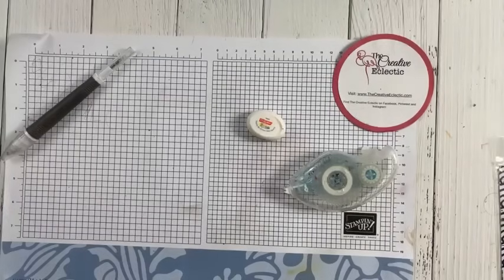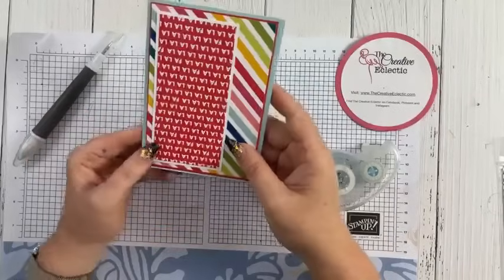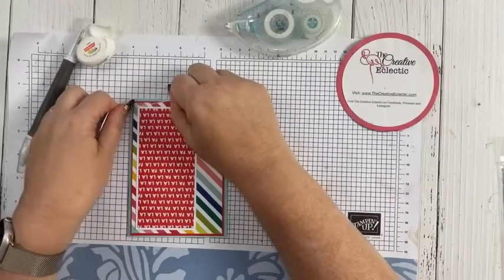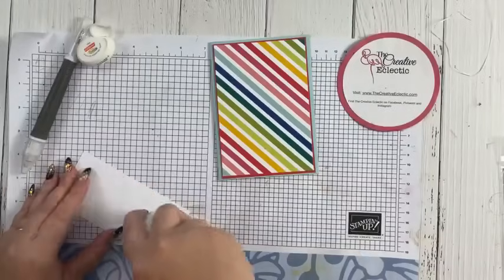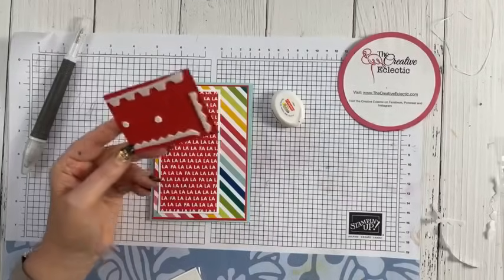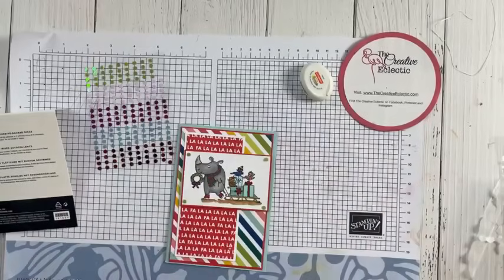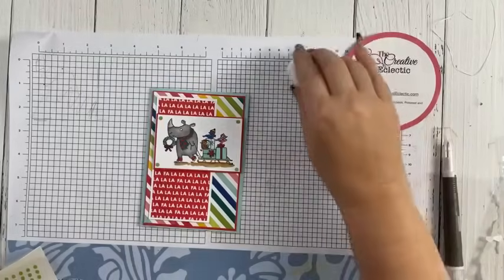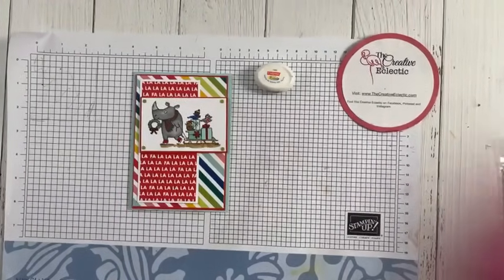This crafting hack changed my life!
Have you ever had a disaster when you're making cards? You know the one where you attach the layer upside down... did you know there is a quick fix?
Watch this Facebook Live replay of how to fix it with just a little dental floss!

If you live in Australia 🇦🇺 and would like to shop with me online go to my Stampin’ Up! Store to grab your card-making, scrapbooking, stamping and paper-crafting supplies and explore the possibilities